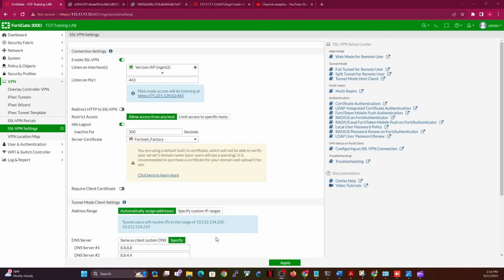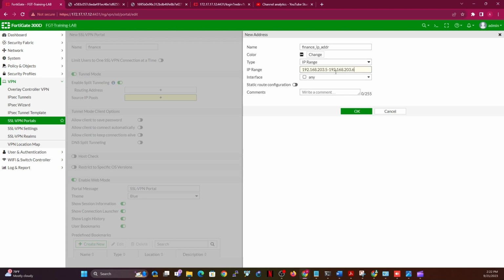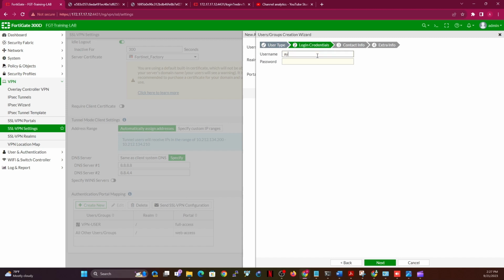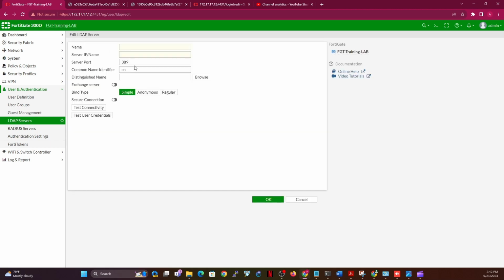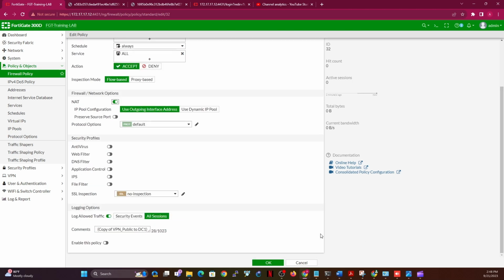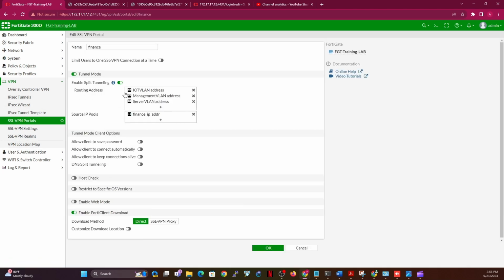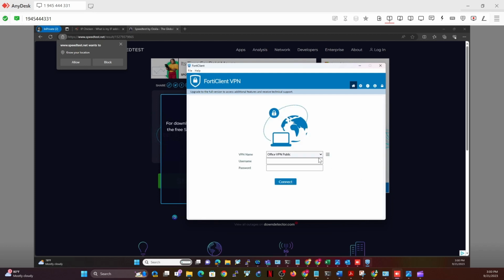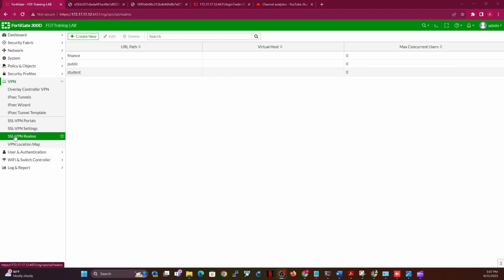FortiGate SSL VPN Realms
How To Securely Connect To Your Office Network From Anywhere - Fortigate SSL VPN